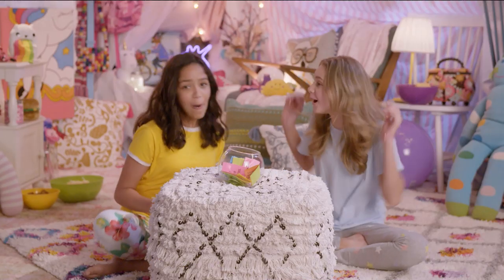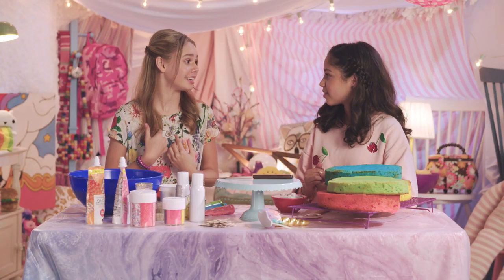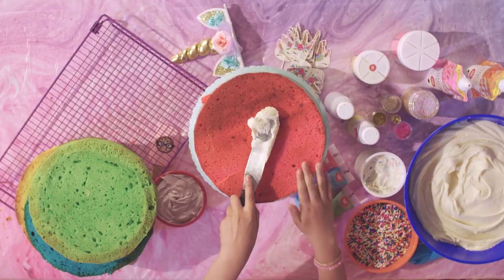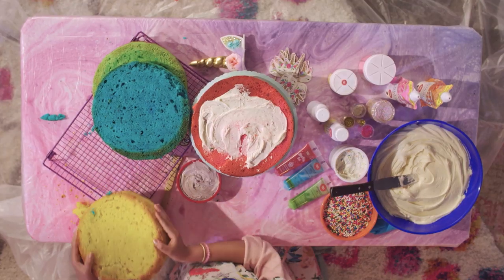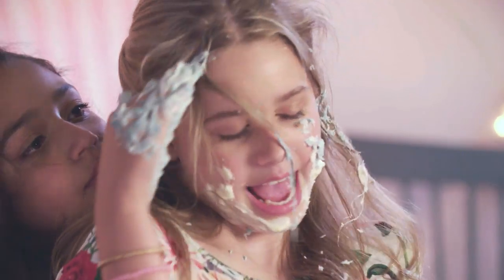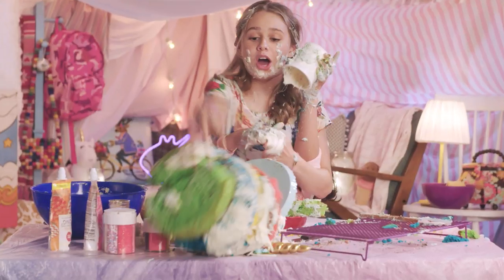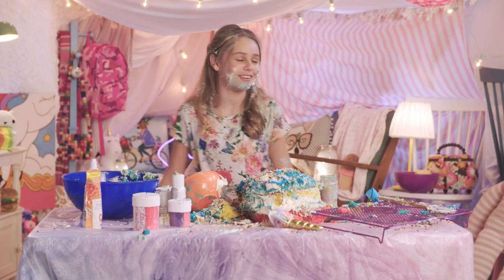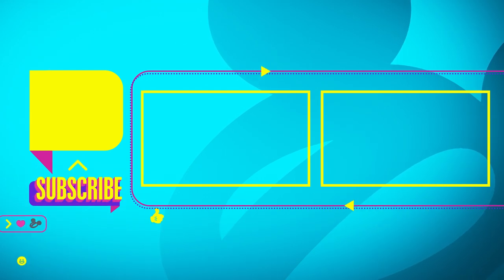Not My Arms Challenge | Ruth & Ruby's Sleepover | Disney Channel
BFFs Ruby Rose Turner (Coop & Cami Ask the World) and Ruth Righi (Sydney to the Max) design their own cakes, but with a twist! Ruby tries to direct Ruth's hands into creating the ultimate cake!

Grab your sleeping bag and join BFFs Ruby Rose Turner (Coop & Cami Ask the World) and Ruth Righi (Sydney to the Max) for ultimate sleepover challenges!